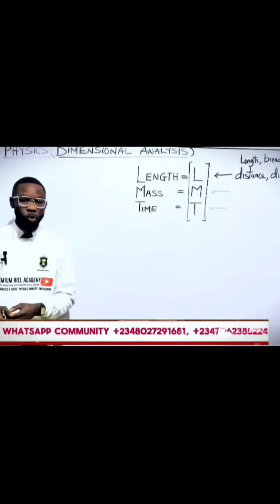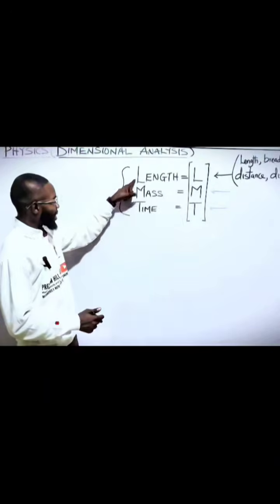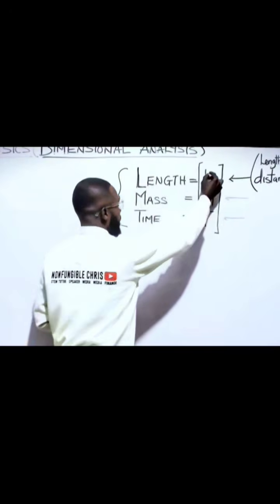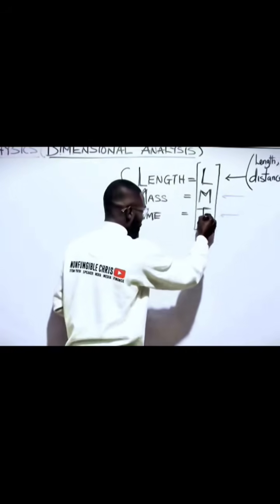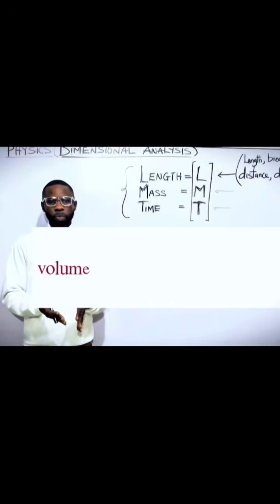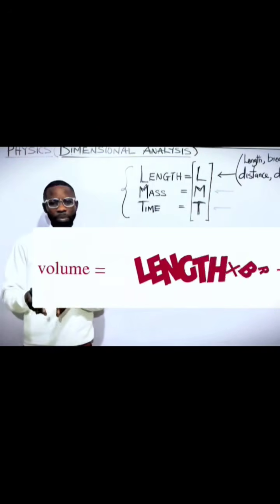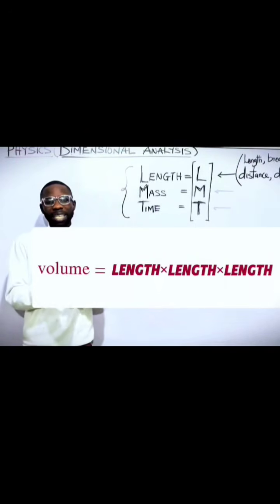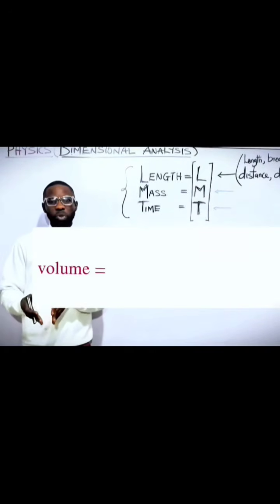Dimensional Analysis: Master It in Seconds!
Unlock the secret behind Dimensional Analysis — the key to solving physics problems easily and accurately! In this short, you’ll learn how to check equations, derive formulas, and understand the power of dimensions in science. Perfect for students preparing for WAEC, NECO, JAMB, or any physics exam.